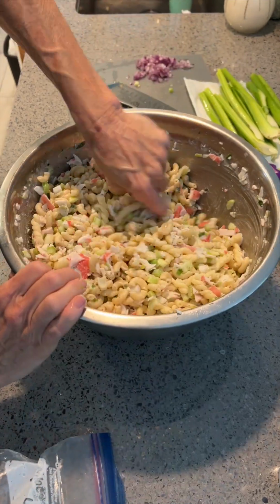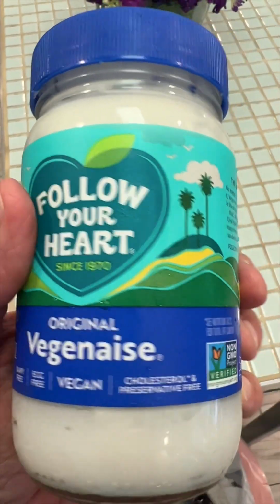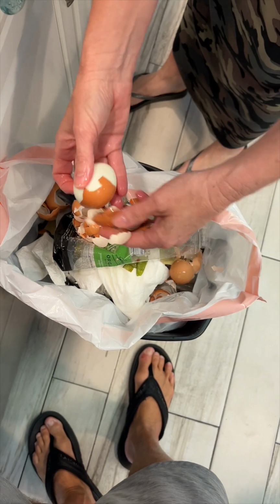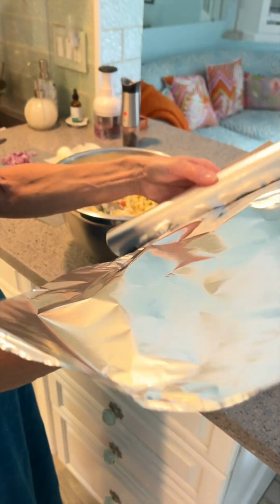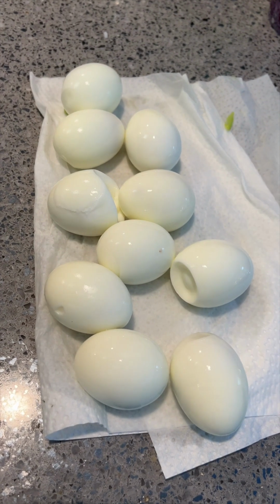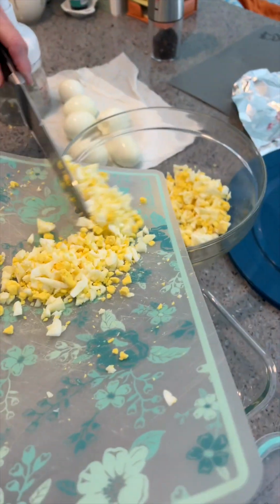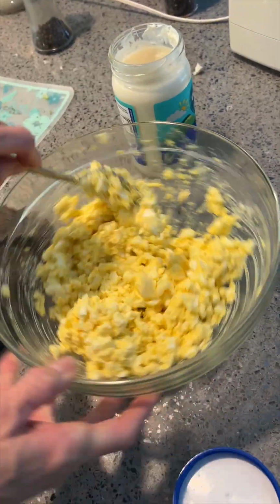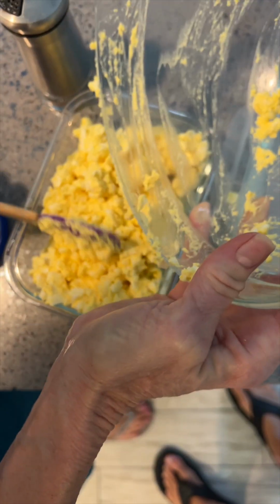Christines Egg Salad